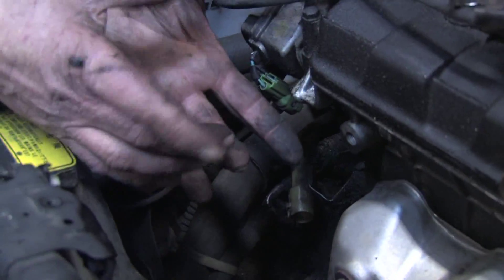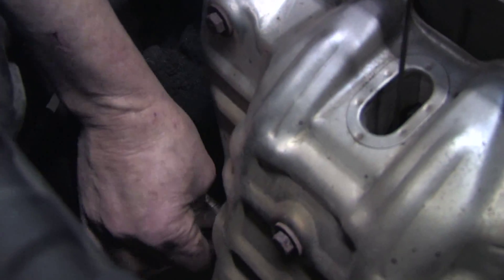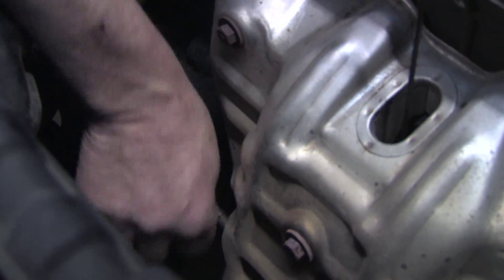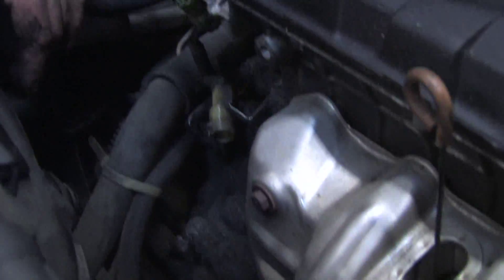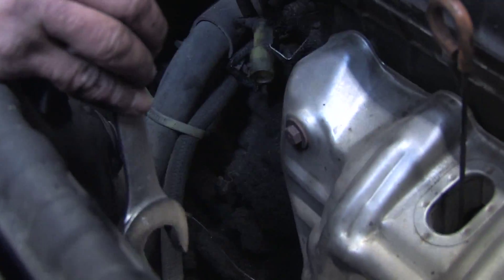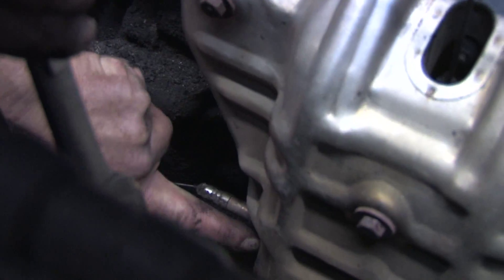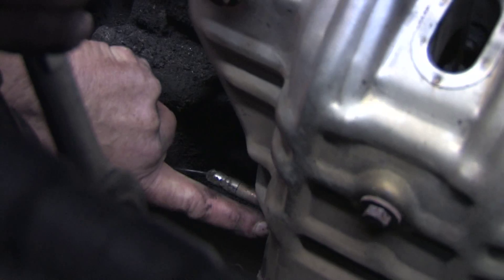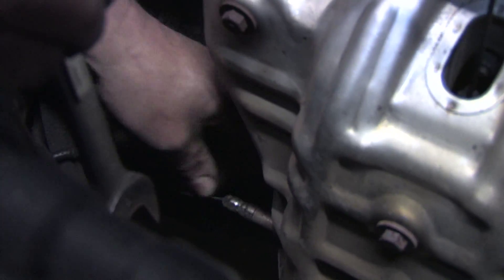Car Fluids & Tires : How to Replace an Oxygen Sensor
A car's oxygen sensor is usually mounted in the exhaust manifold or in the exhaust tubing down by the catalytic converters. Find out how to take wires out of the holding bracket when replacing an oxygen sensor with help from a certified master mechanic in this free video on car maintenance and auto repair.